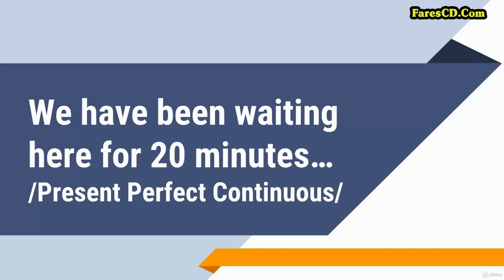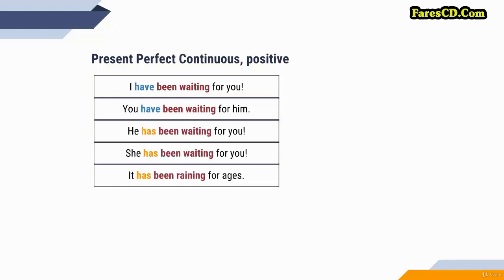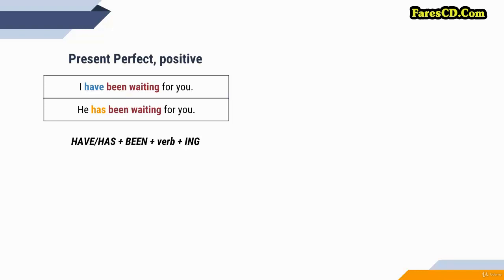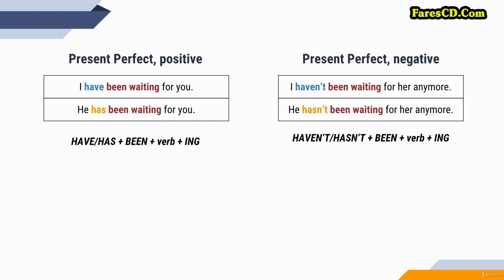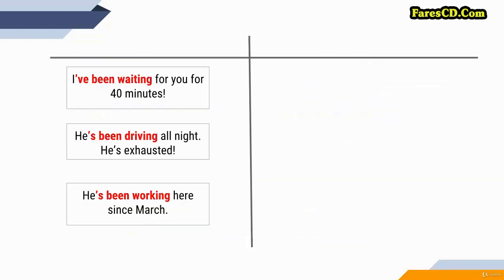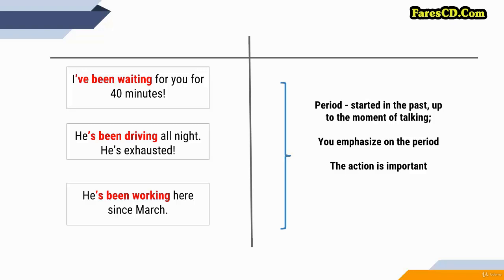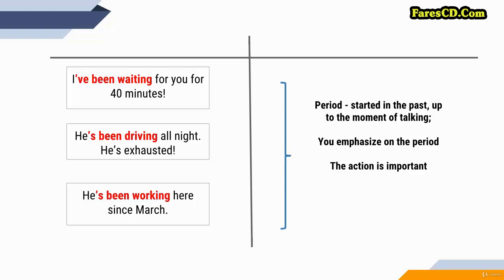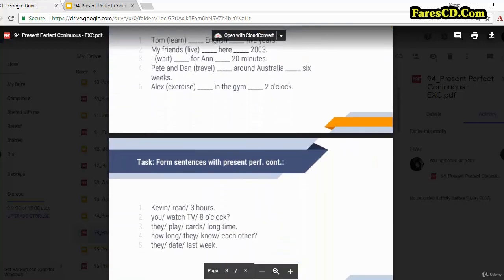7 Present Perfect Continuous زمن المضارع المستمر